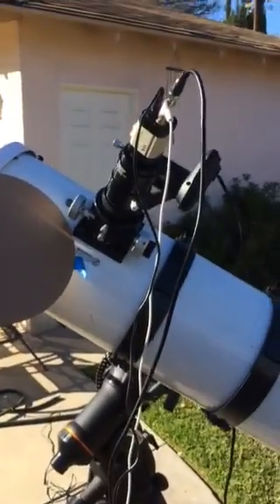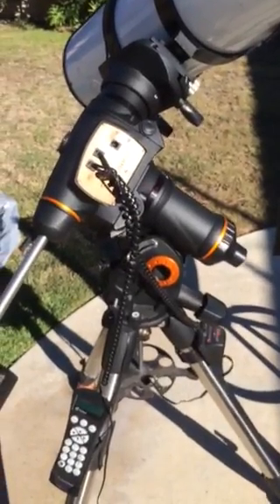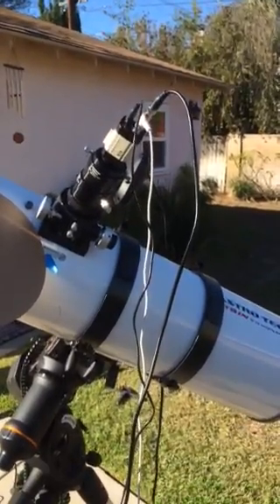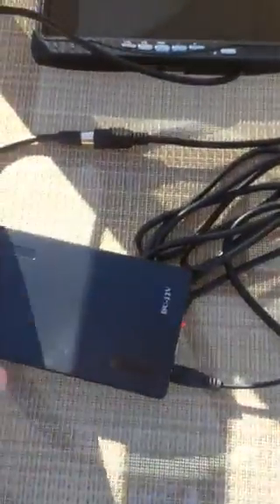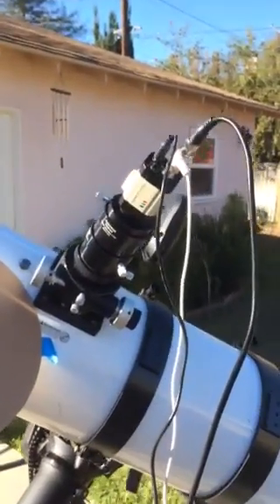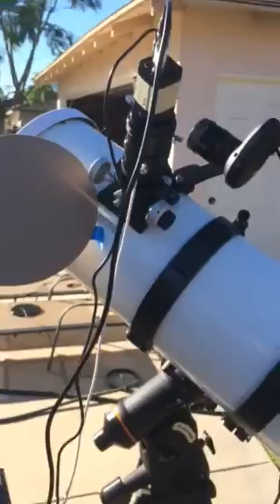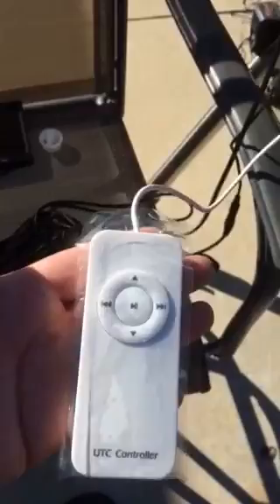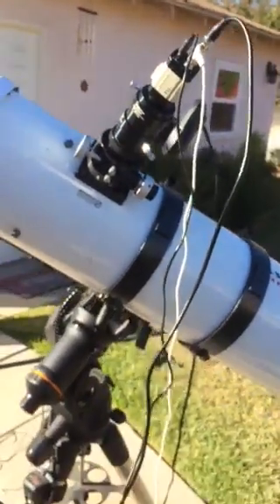Revolution Imager First Light Solar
Testing CGEM mount, looking to do solar with iPhone, couldn't find holder so decided to try the revolution imager instead!